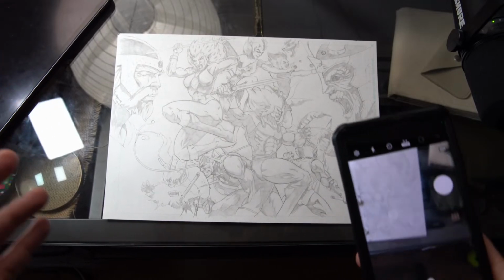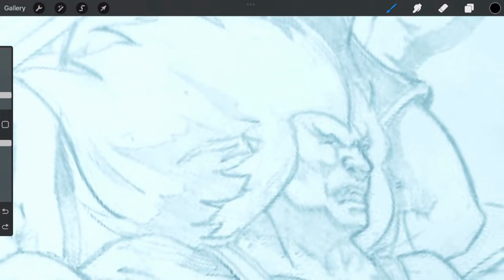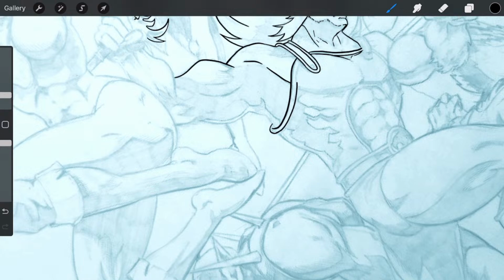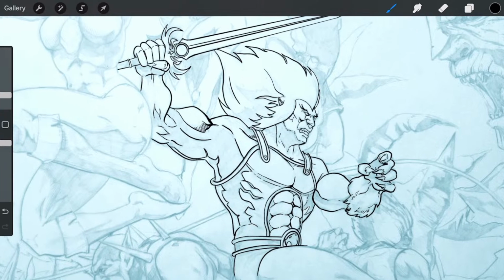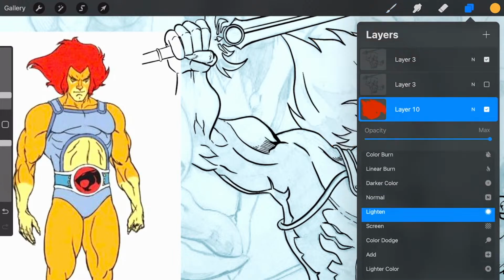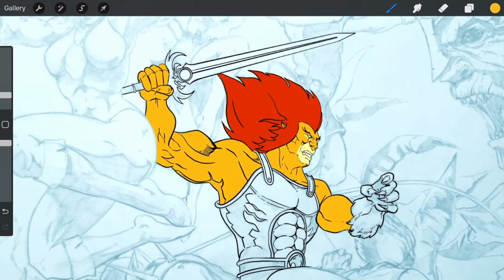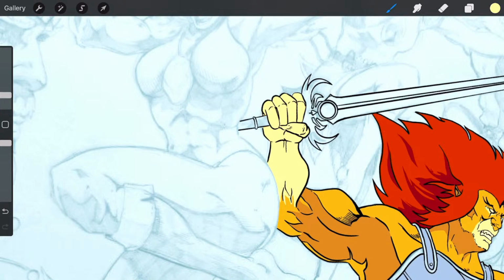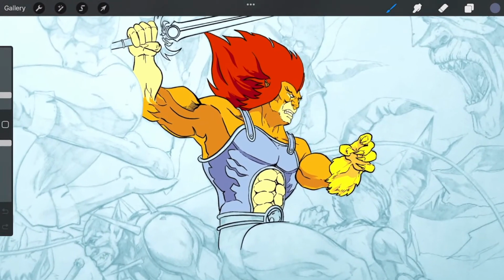#53 INKING THUNDERCATS on the IPAD!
So how do you start inking a pencil drawing on the Ipad? Tonight I show you how I transfer my drawing to the ipad and start the inking process and even some coloring techiniques.

If you want to see more artwork from me head over to Instagram @xo.chocolamb or @inktologist

Thanks, creatives and hope you are having a great night.